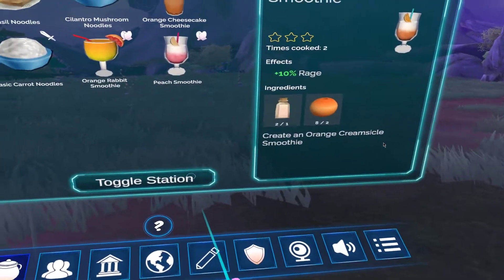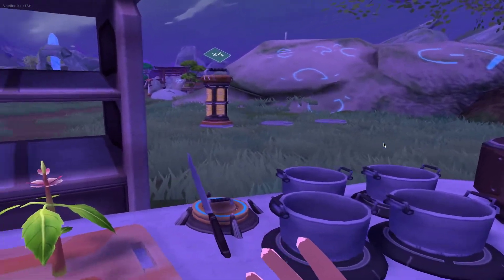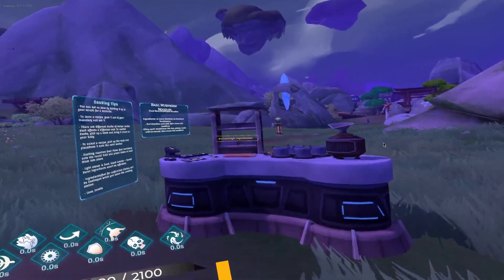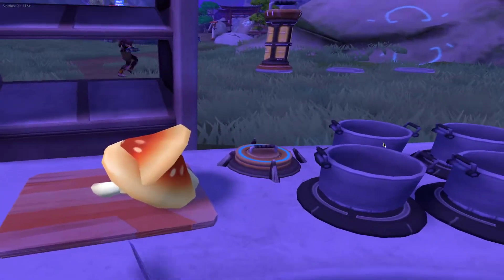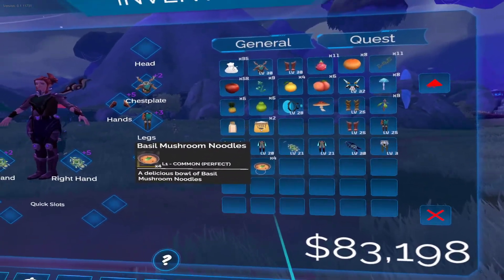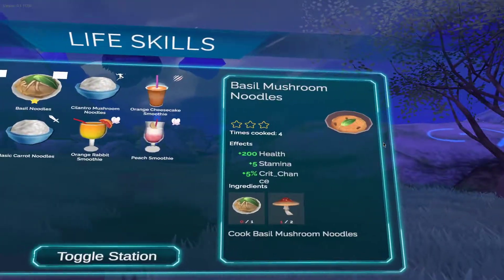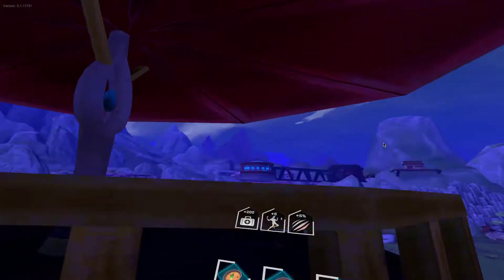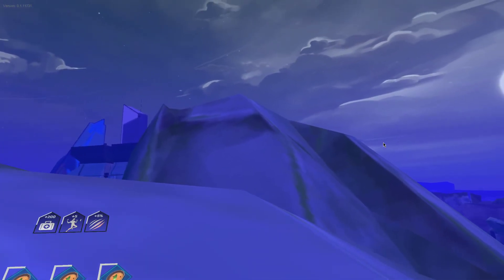Zenith Alpha 2 Cooking